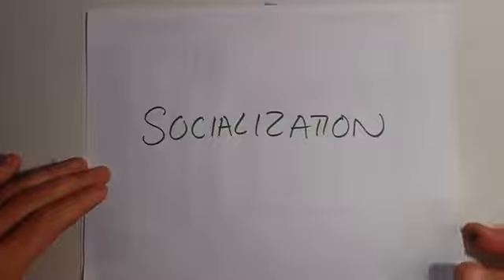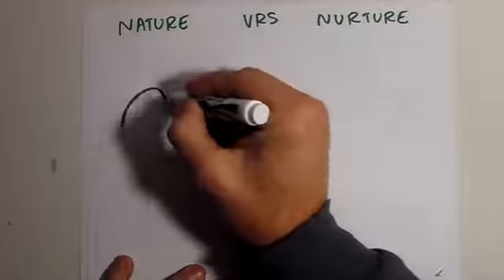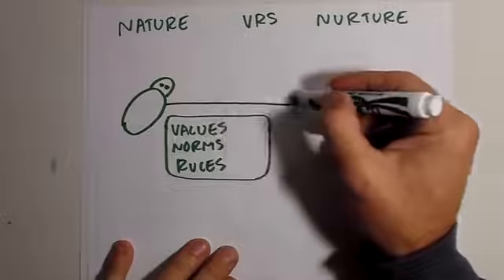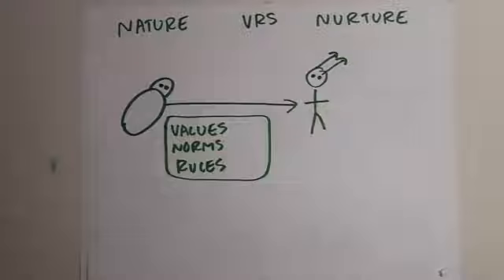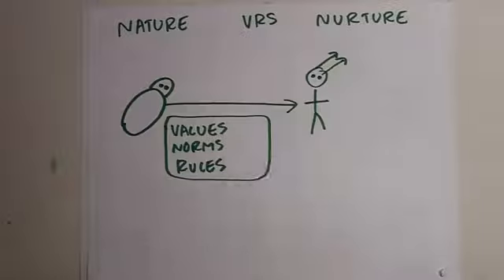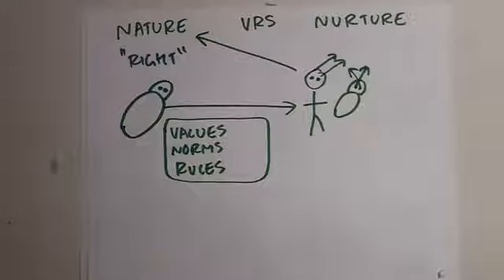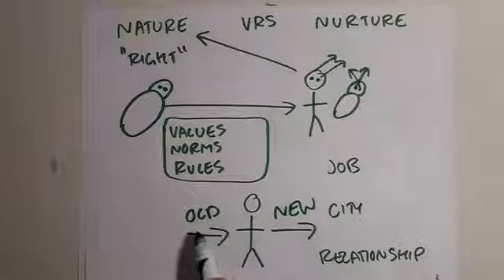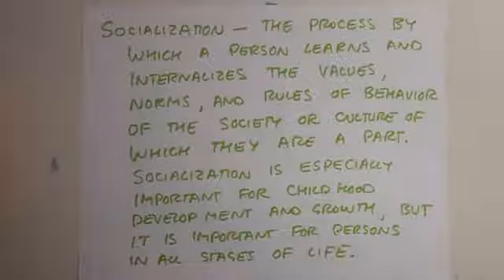socialization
Video from Ranuroshan